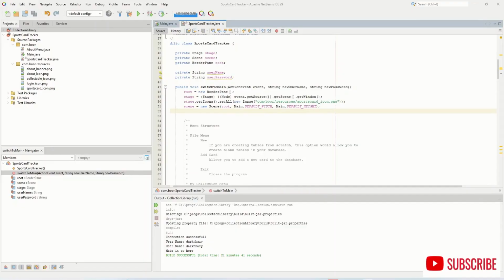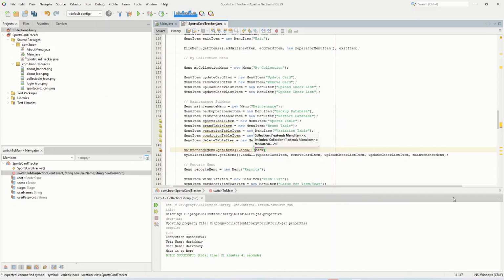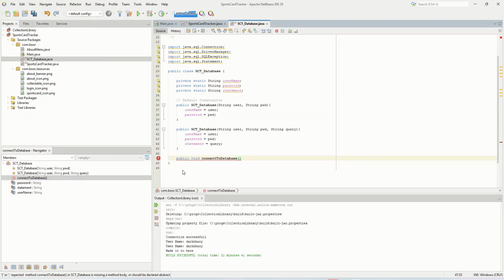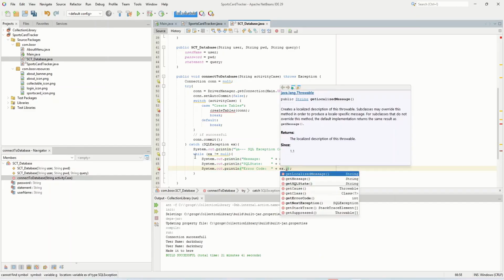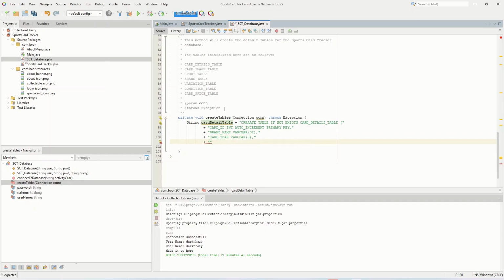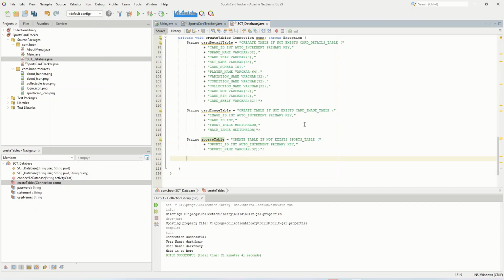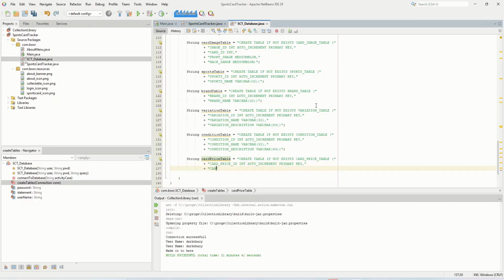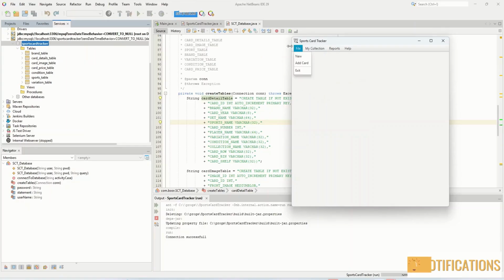Sports Card Tracker Episode 04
In this episode, we look at creating the tables in our database that we will use to catalog and track our sports cards. We will be using JavaFX, Apache NetBeans IDE, OpenJDK 26, and MySQL 8.4.

VM Options
--module-path c:/JavaFX/javafx-sdk-26/lib
--add-modules javafx.base,javafx.controls,javafx.fxml,javafx.graphics
--enable-native-access=javafx.graphics
--sun-misc-unsafe-memory-access=allow